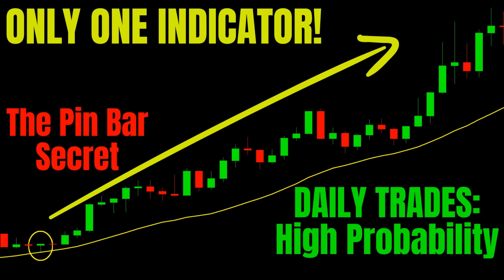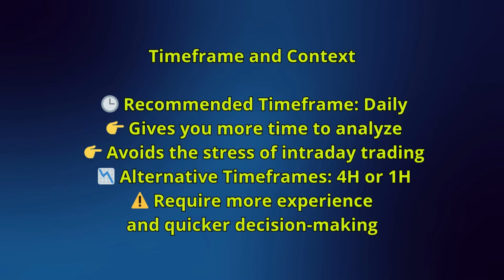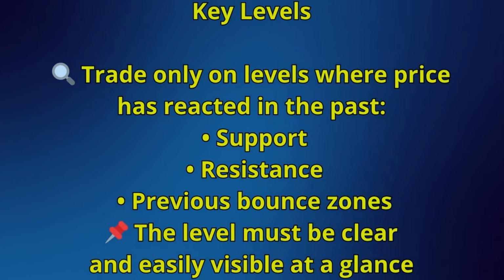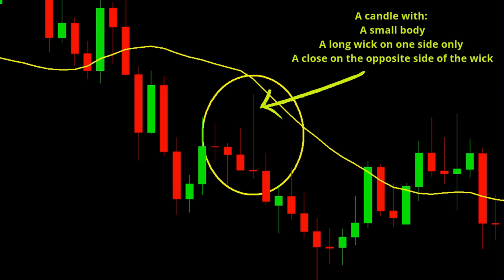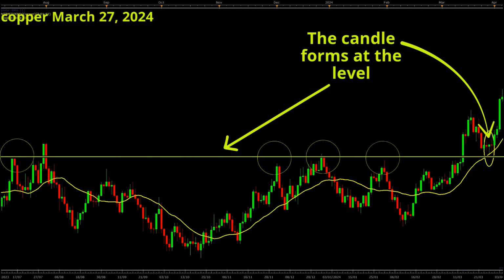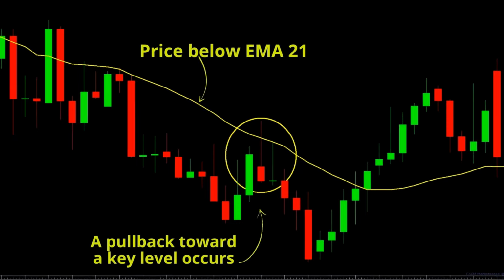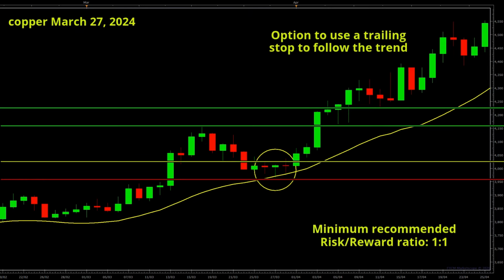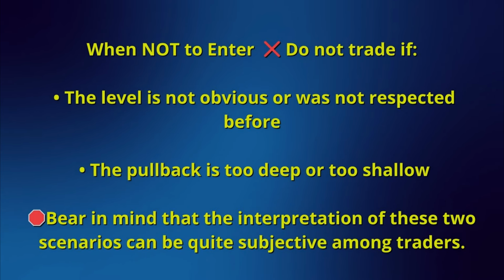🔴STOP CONFUSION: The Single Price Action Pattern for Consistent Daily Trading (Pin Candle + EMA 21)💰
Stop wasting time on confusing trading methods and conflicting signals! This is the best pin candle/bar trading strategy for beginners.

Learn how to filter out market noise and achieve consistent, profitable trading using just a Pin Bar candlestick pattern and the EMA 21. This complete price action trading strategy will give you the clarity you need to trade any market.

FULL GUIDE: The Pin Candle in Trend Strategy

What if the most reliable forex trading strategy wasn't complex? In this comprehensive tutorial, we break down a powerful trend-following system that simplifies your chart analysis. We show you exactly how to identify high-probability trades on the Daily chart, minimizing operational stress and allowing you to check the market only once per day.

📈 The Power of Simplicity (EMA 21 & Trend):
We focus on the EMA 21 to clearly define the market's direction, making trend following straightforward. When the price is above the EMA 21, we seek Long positions; when it's below, we focus on Short setups. This one indicator is your primary filter.

🎯 Confluence with Key Levels (Support and Resistance):
The core of this profitable trading strategy is waiting for the Pin Candle (or Pin Bar) to form at a respected Key Level of support and resistance. This confluence is the engine for our pin bar reversal entries.

✅ Complete Trading Rules Covered:

Long & Short Entry: Exact rules for entering the market above/below the Pin Bar.
Stop Loss: Placement for maximum security.
Position Management: How to use a Trailing Stop to capture moves far beyond 1:1 Risk/Reward, making this a powerful approach for swing trading.
When NOT to Trade: Critical signs of indecision and ambiguity to ensure you only take the highest quality setups.

If you have the patience to wait for the perfect pin bar signal on the daily price action, this price action trading strategy is your gateway to stability and professional execution.

📚 Playlist Index – Explore My Trading Strategies